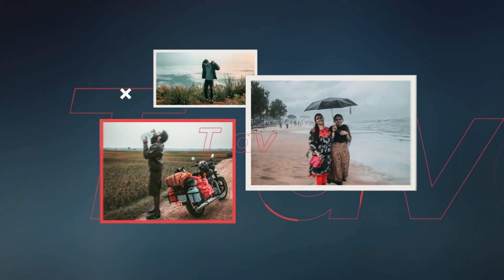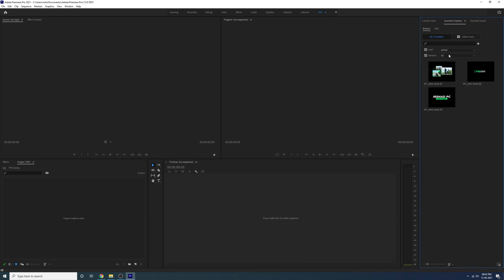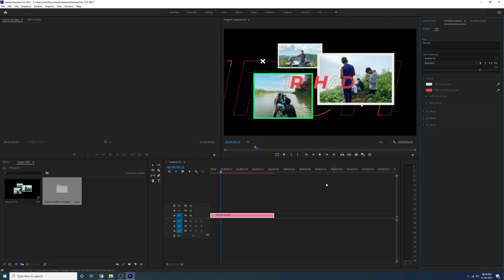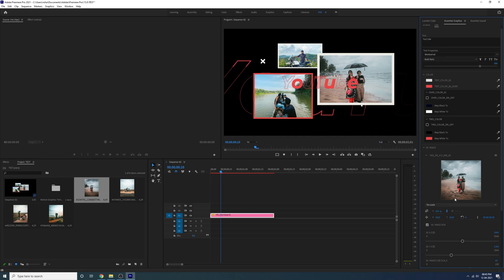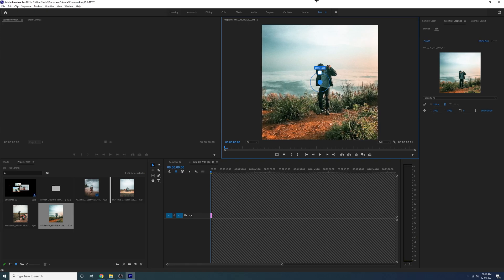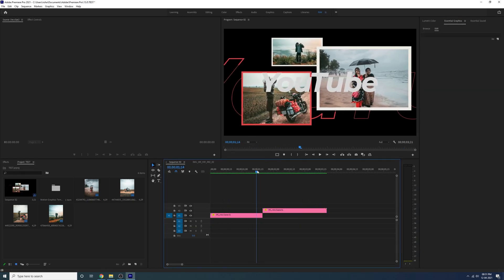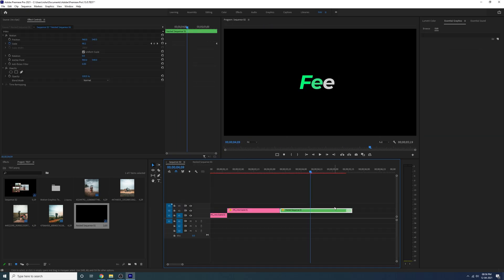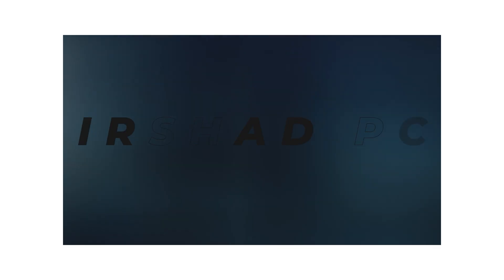Media Replacement for Essential Graphics - MOGRTS | Premiere Pro Template 2021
Premiere Pro has completely upgraded the world of MOGRTs. You can now replace media! No longer is it just text replacements. Motion Graphics Templates (aka Mogrts), enable creators to provide Premiere Pro or Rush users with easily editable graphics templates.

In this Adobe Premiere Pro 2021 Tutorial, you’re going to learn how to use media replacement placeholders for your motion graphics templates. Right now this feature is available in the public beta versions of After Effects and Premiere Pro which you can download from the Adobe Creative Cloud desktop app.